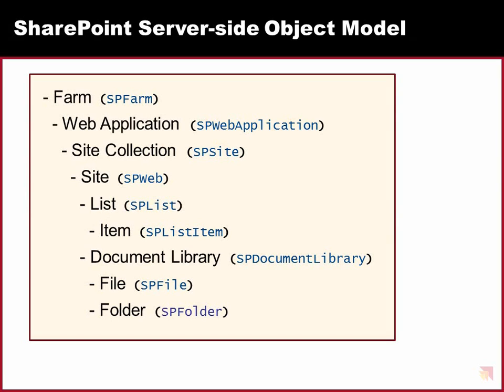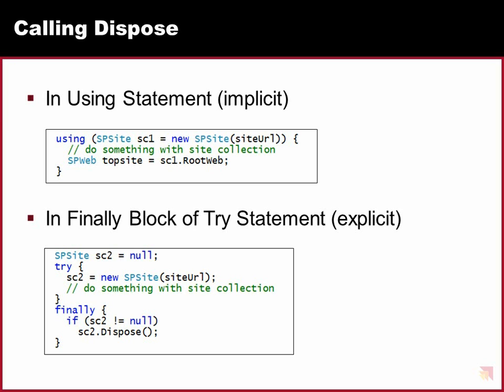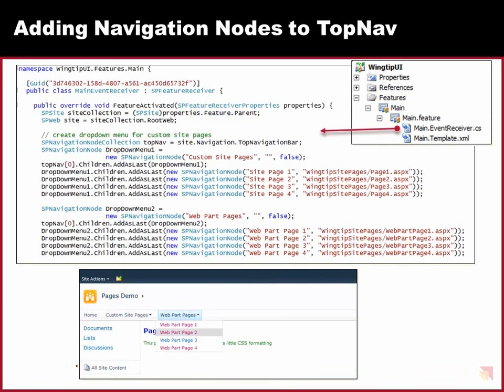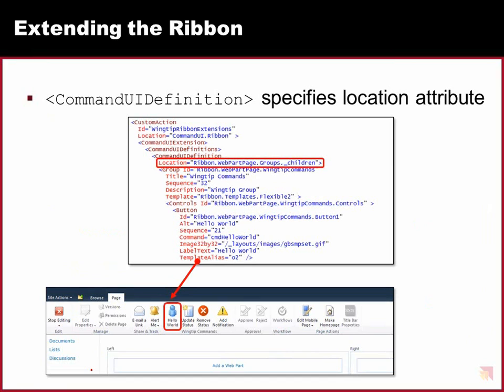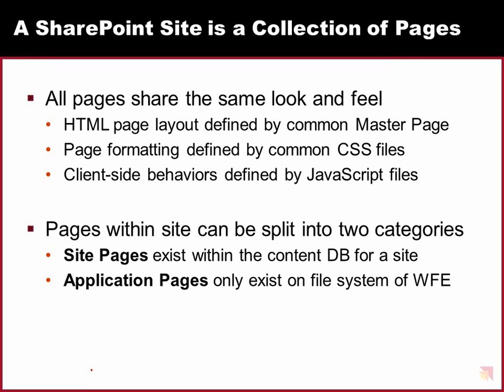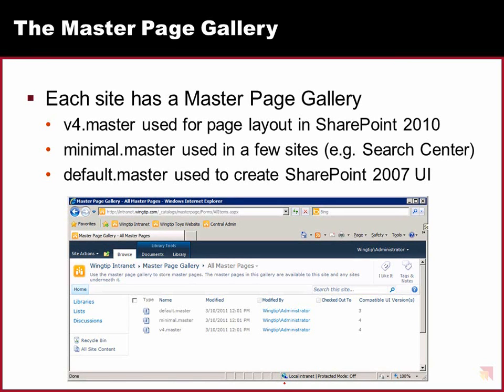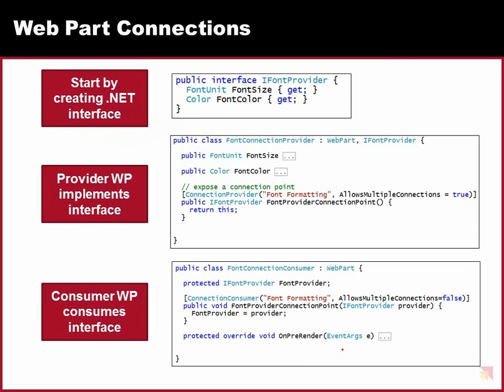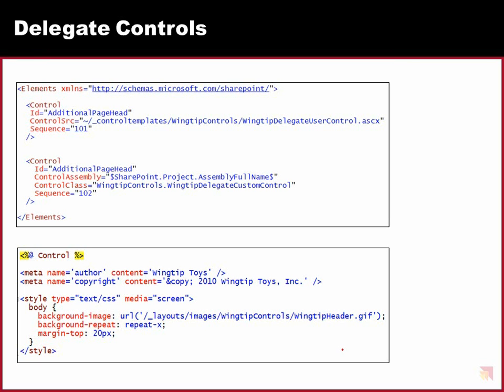Préparation Certification SharePoint - Partie 1 EN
préparation des examens 70- 573 et  70-576 sharepoint

Copyright :CriticalPathTraining